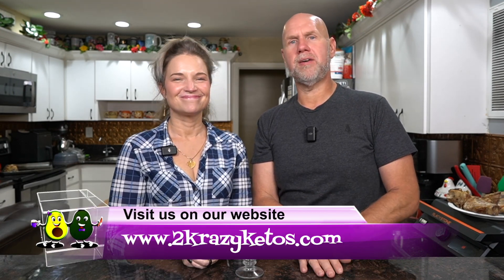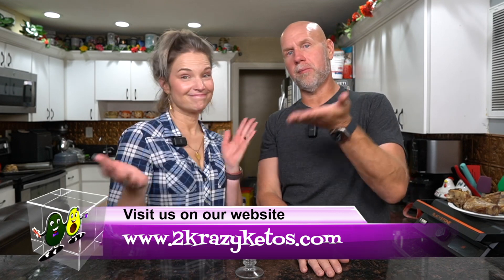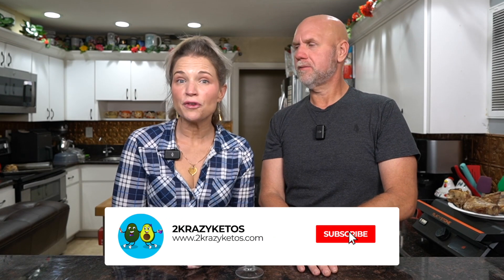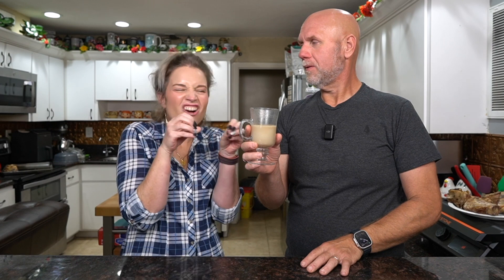The best Keto Meal Replacement | Creamy Bone Broth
Our Instant Pot

                                2713 SE Highway 70.  #412

2krazyketos is a participant in the Amazon Services LLC Associates Program, an affiliate advertising program designed to provide a means for sites to earn advertising fees by advertising and linking to amazon.com.